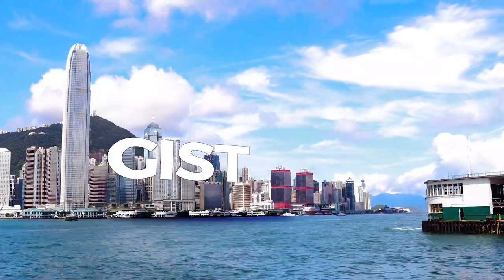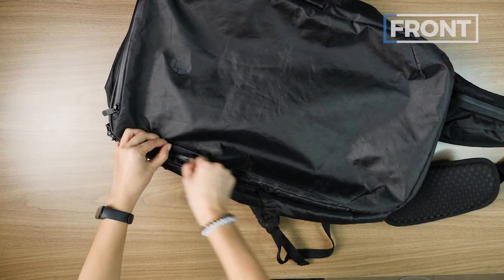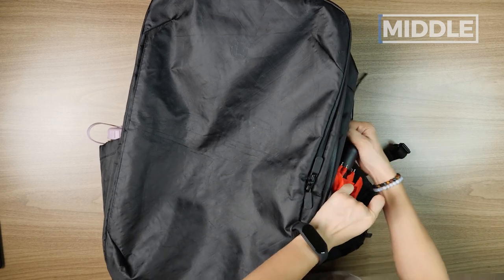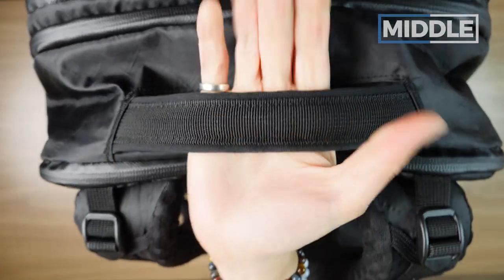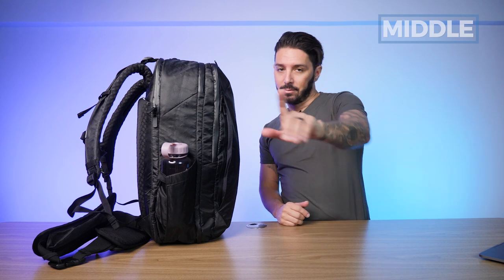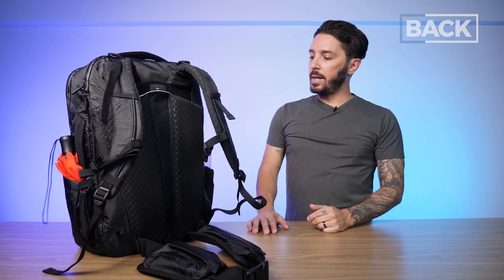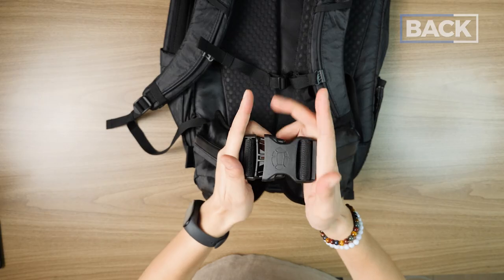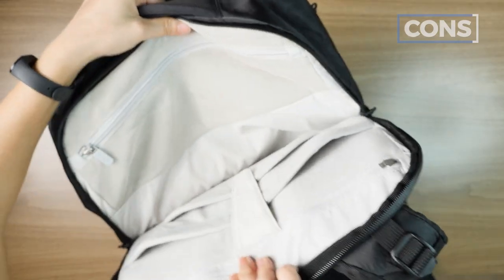EPIC Tortuga Travel Backpack Review (Did they just ELEVATE the travel game?)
00:00 - Intro
0:20 - Gist of the Pack
2:35 - Front of the Pack
5:47 - Middle of the Pack
12:10 - Back of the Pack
20:20 - Pros and Cons
21:10 - Alternatives

Safety Wing is a company that offers travel medical insurance to nomads and remote workers who travel outside their home country. It's like a Netflix subscription but for your travel insurance! And have you heard that they've got pretty quick customer service?

Do YOU want to build a backpack with me? 🎒

Join our email list to get a behind-the-scenes look and to be able to vote on key features of the bag.

Looking for awesome deals on top-notch gear?

Check out the Nomads Nation Marketplace! A secure hub where bag enthusiasts can buy, sell, and connect. Discover amazing deals and join the community today

Looking for a heavy-duty travel backpack that offers great tech gear security and absolute comfort? The answer is the Tortuga Travel Backpack!

This backpack is ultimately designed for digital nomads, remote workers, or one-bag travelers. It's durable, secure, and so comfortable to wear. The design is upgraded from the last bag (the Tortuga Outbreaker) and it's absolutely worth the buck as it ticks most of the important things you should be looking for in a backpack.

The Tortuga Travel Backpack is weather-resistant and has two size options: 30L and 40L. Since this is a huge pack, it comes with a removable hip belt, sternum strap, and load lifters! You'll never get that for free in some packs! 🫣

Watch our full review to learn more about our honest thoughts about the Tortuga Travel Backpack.

Get the Tortuga Travel Backpack if…

✅ You are looking for a comfortable pack

✅ You like that it's made with durable and weather-resistant materials

✅ You love that it has awesome interior colors and materials

DO NOT get the Tortuga Travel Backpack if…

❌ You need a smaller travel pack for your gear with similar features. Below's another alternative... 👇🏼

❌ You want another smaller alternative that's minimalist and cheaper. Check below for another great option… 👇🏼

❌ You are looking for a photography/travel pack that's N times better than this pack. Here's another recommended pack for you… 👇🏼

Peak Design Travel Backpack → Has next-level and insane features, expandable

Specs/Features/Summary

• Capacity: 30 or 40 liter
• Meets international and US carry on size limits
• Material: SHELL200
• Hardware: YKK zippers, Woojin buckles
• Padded, fleece-lined sleeves for your laptop and tablet
• Two external water bottle pockets
• Lockable, water-resistant zippers